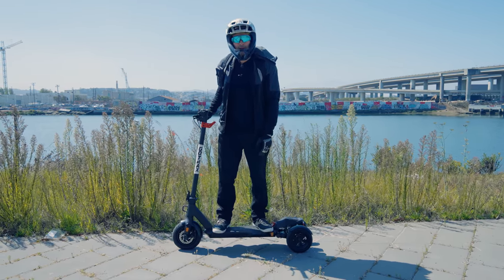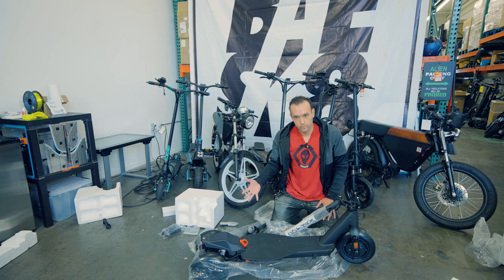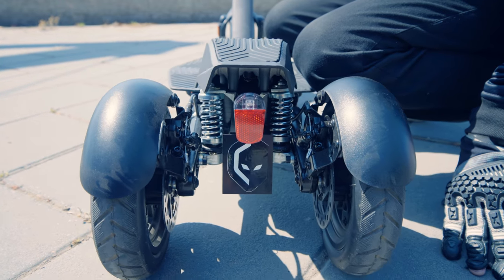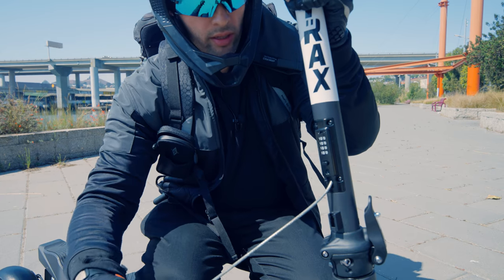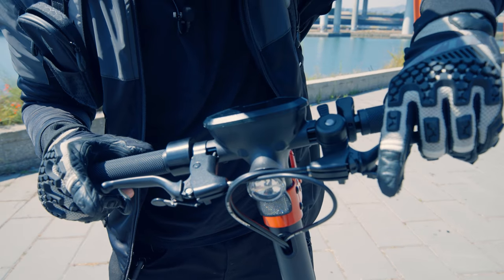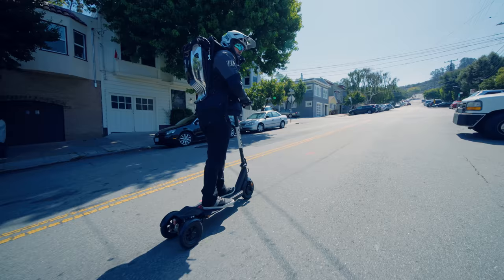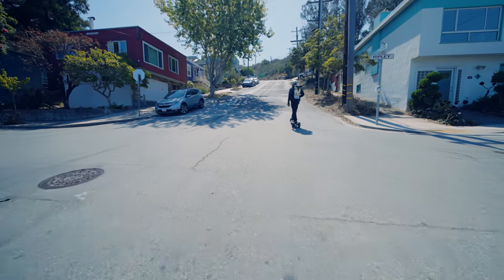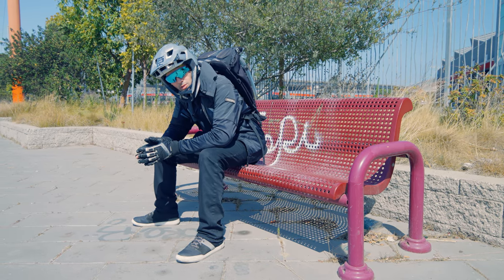Gotrax G Pro Electric Scooter Review | Best Beginner 3-Wheeler Machine?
The Gotrax G Pro three wheel electric scooter is here. It's a fantastic scooter for beginners or for those who have struggles with balance.

Chapters:
00:00 Intro
0:46 Unboxing
1:47 Features
4:50 Hill Climb Test
6:22 Security
6:49 Ending